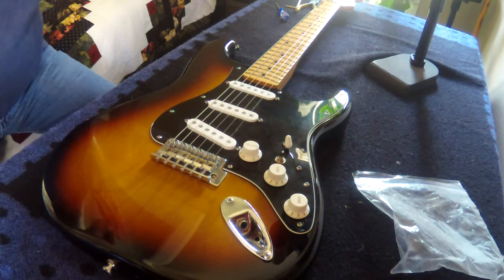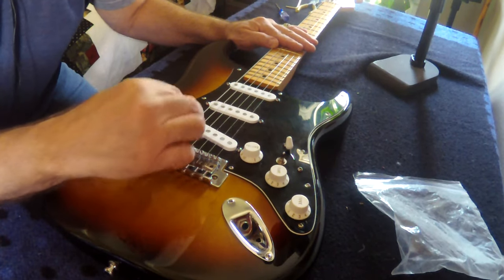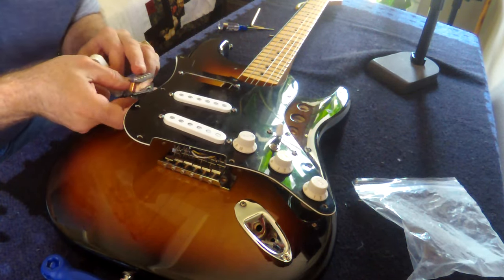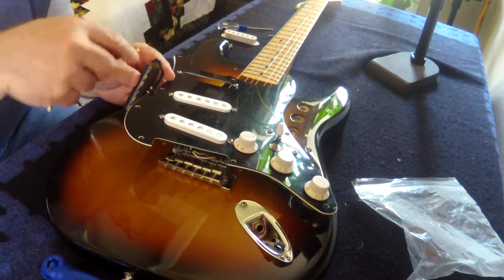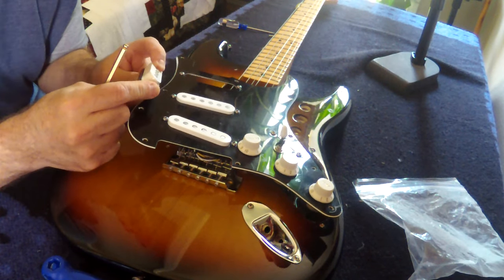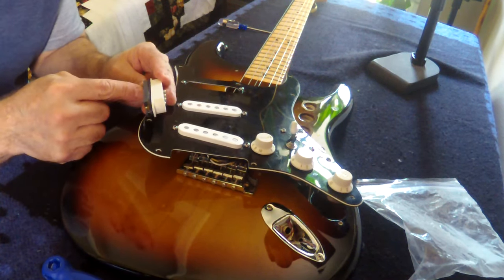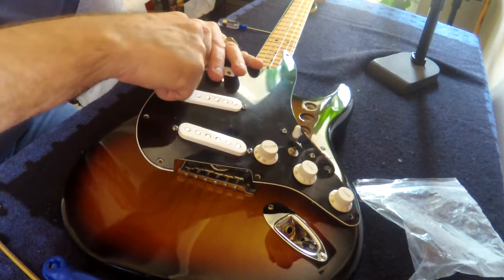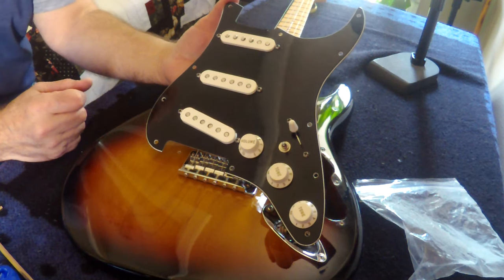Single Coil Pole Adjustments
This is how I adjust single coil pole pieces. Just be sure not to do this with real vintage pickups because they are made differently as I tell you in the video.